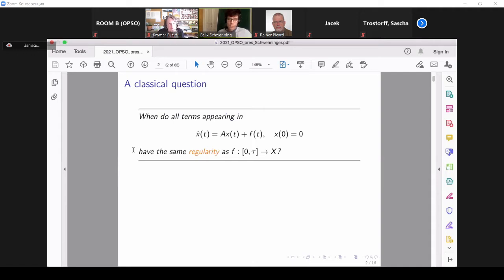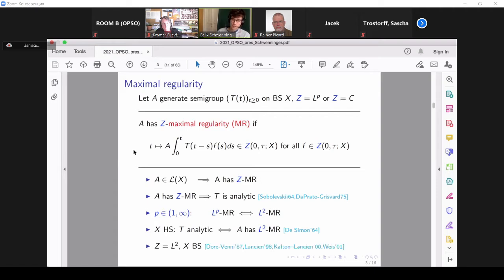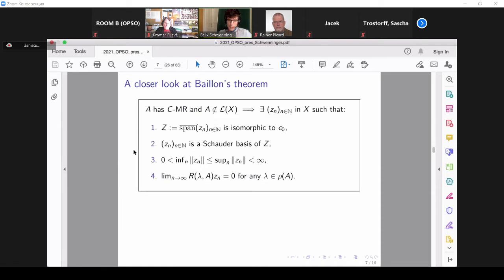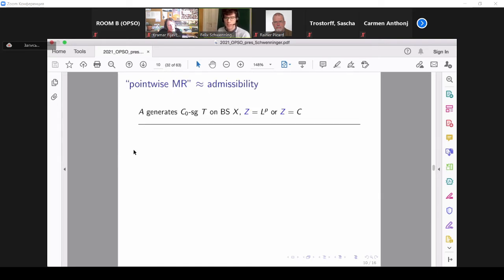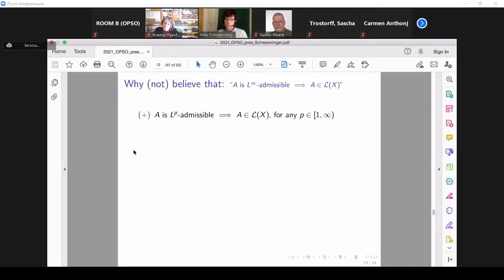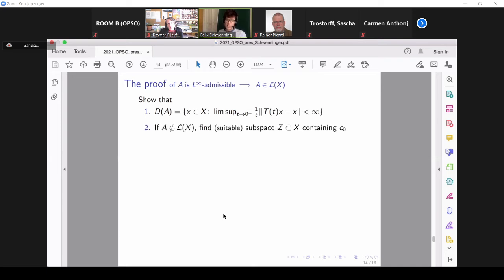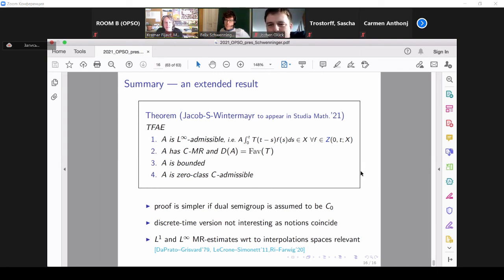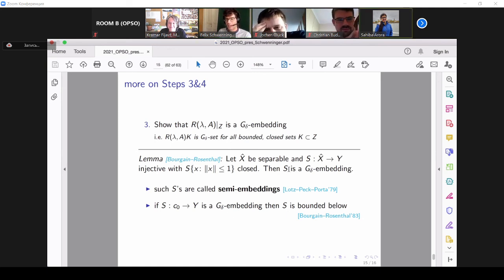Around Baillon's theorem on maximal regularity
Speaker: Felix Schwenninger
OPSO Conference 2021
NRU HSE-NN